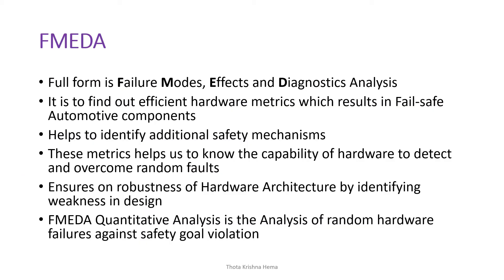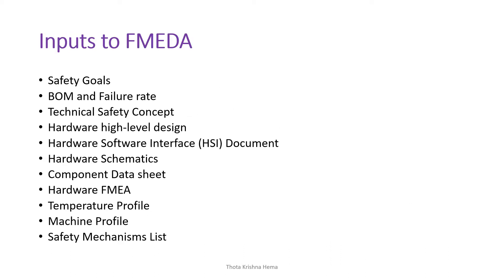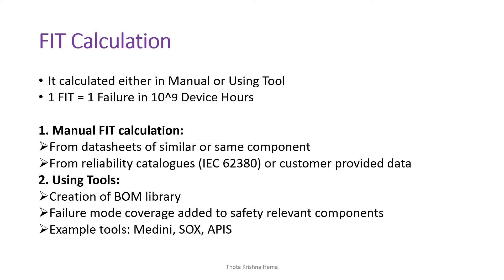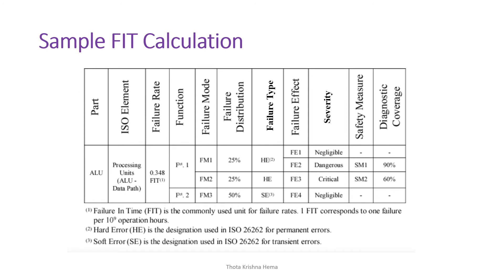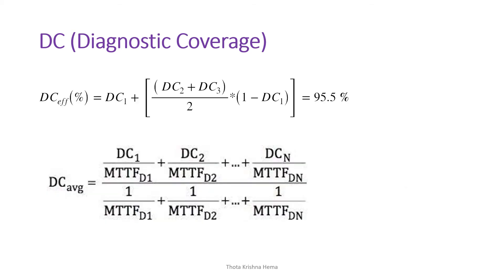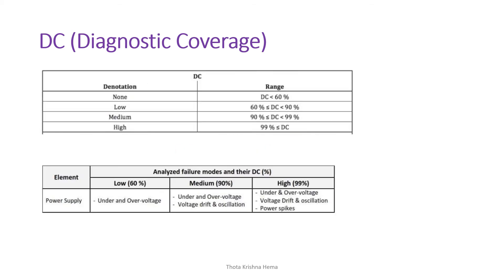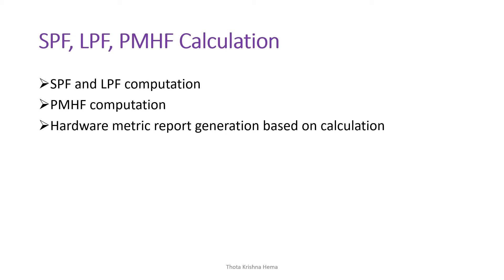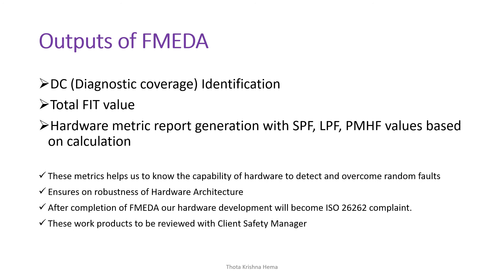ISO 26262 FMEDA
FMEDA, Diagnostic Coverage, FIT Calculation, DC Coverage,